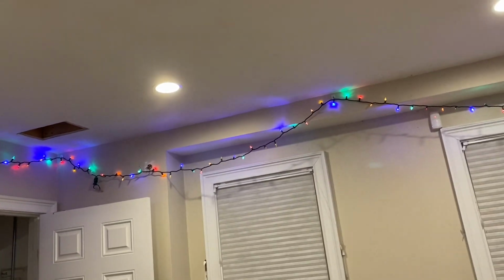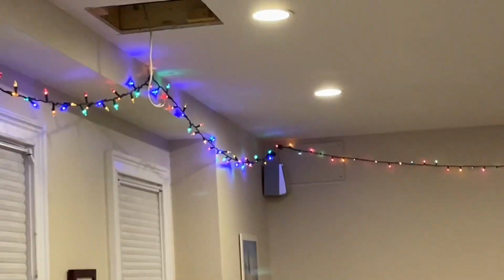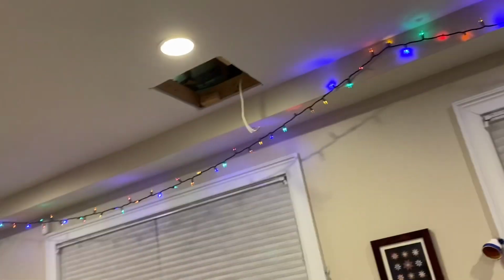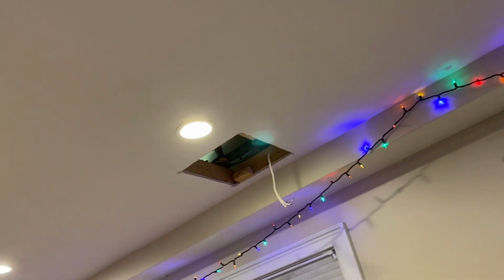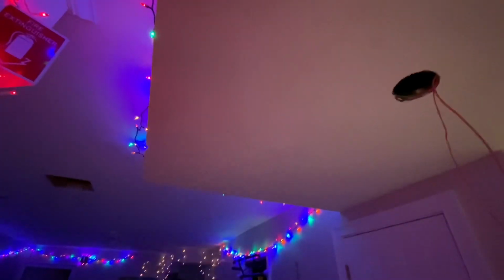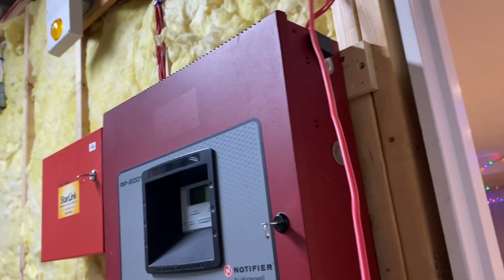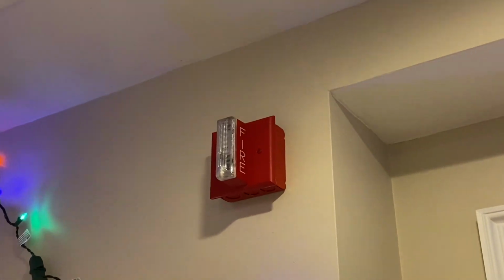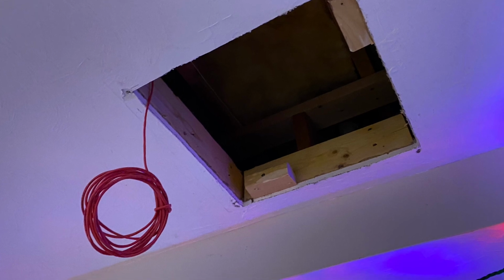Adding an Alarm and Smoke Detector to the Basement Fire Alarm System - Fishing Wire